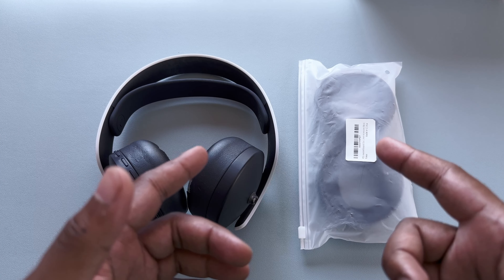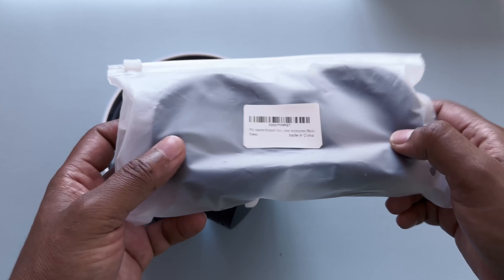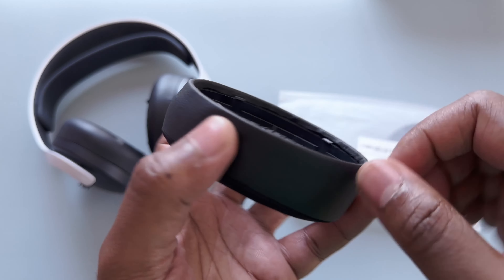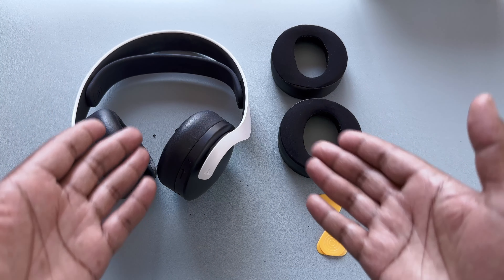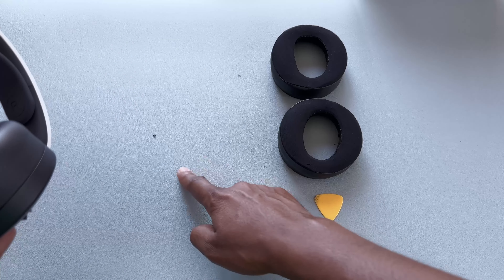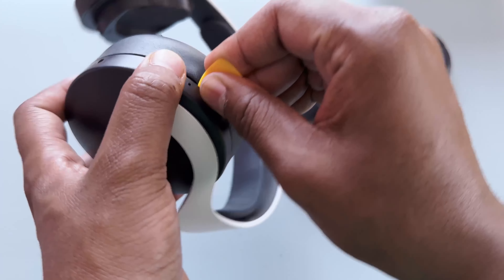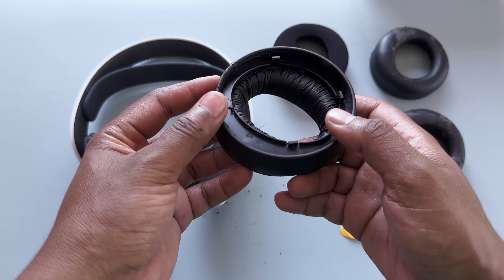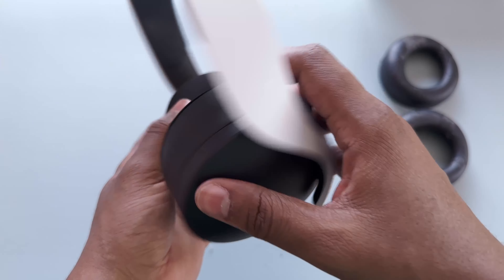Fix Your PS5 Headsets for $20 or Less! How to Change & Upgrade Pulse 3D Headset Ear Cups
Replacement Ear Pads for PlayStation Pulse 3D Headset
Screwdriver teardown kit

The PlayStation Pulse 3D Headsets are a definite must have for PS5 gaming. Top notch sound quality, solid battery life, and relatively inexpensive compared to other options out there. The build quality is solid, except for those darn ear cups. Every generation I have the same problem. Good thing Sony made them completely removable this time around... and that's where these replacement ear cups come in! Grab them! They are worth every penny if you value your gaming comfort and health... Watch and find out why!
For all those who want to just get straight to the point:
Timecodes:
0:00 - Intro
1:45 - Replacement Ear Pads to get for PlayStation Pulse 3d Headset
6:45 - How to Remove PlayStation Pulse 3D Headset ear pads
8:45 - How to Replace Playstation Pulse 3D Headset ear pads
10:45 - Playstation Pulse 3d Headset replacement ear cups review

★ These products were purchased by myself and was not given to review.